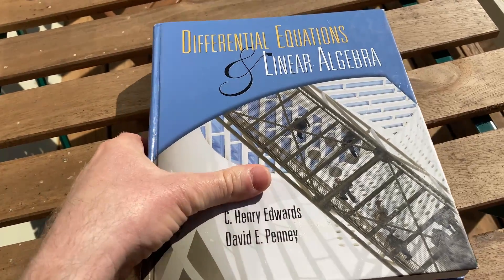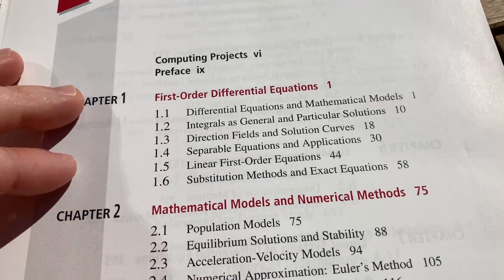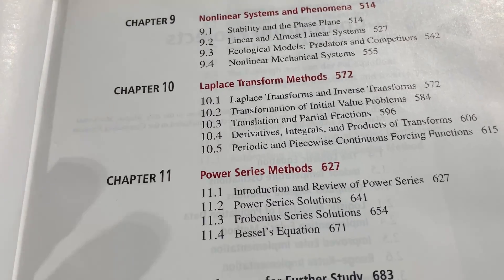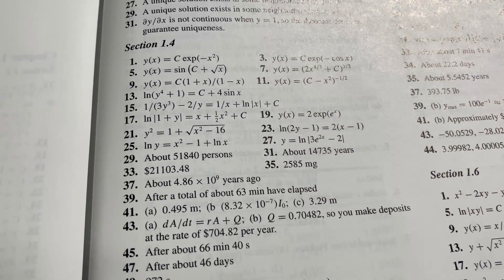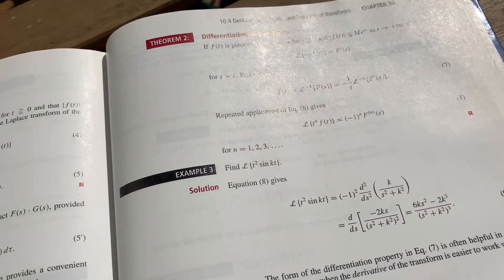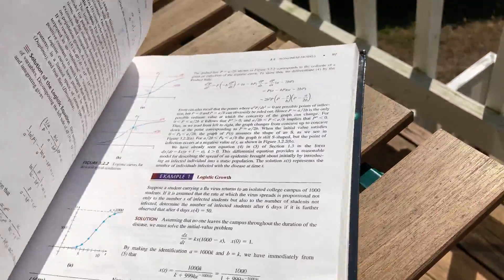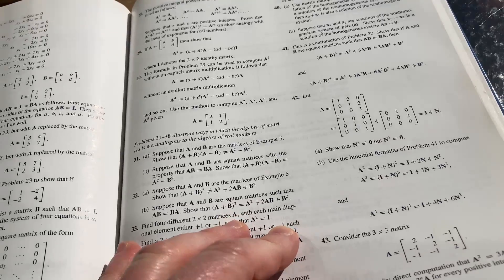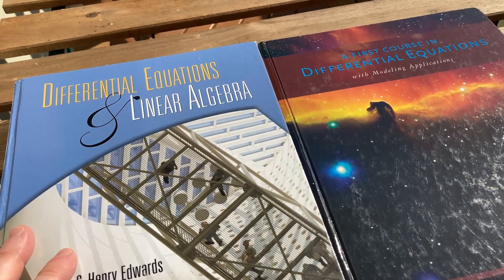This Math Book is Different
In this video I will show you one of my math books. This is a book on differential equations and it is very different from many other books on the topic. The book is called Differential Equations & Linear Algebra and it was written by Edwards and Penney.

Here is the book
Here is the Zill book